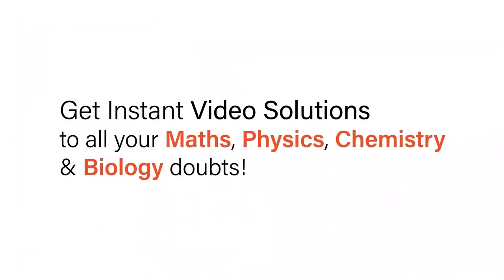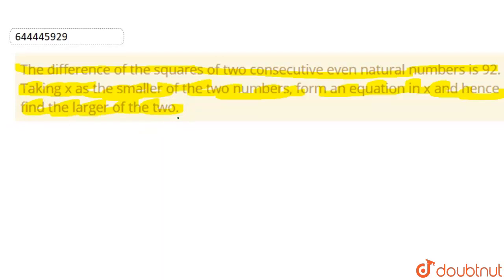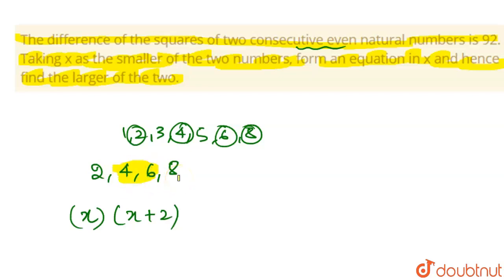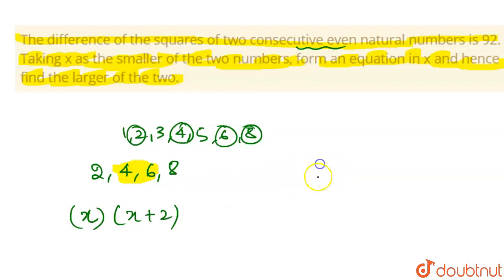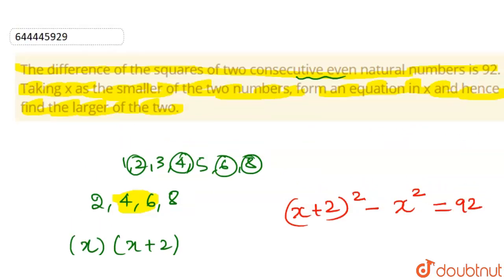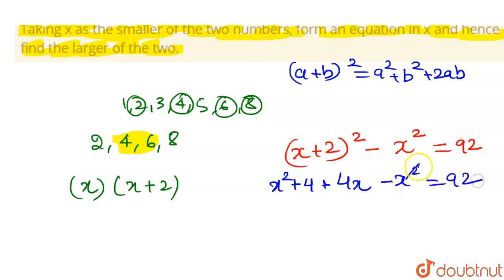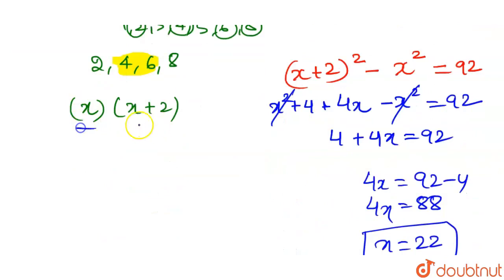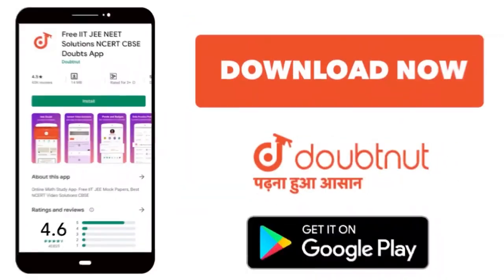The difference of the squares of two consecutive even natural numbers is 92. Taking x as the sma...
The difference of the squares of two consecutive even natural numbers is 92. Taking x as the smaller of the two numbers, form an equation in x and hence find the larger of the two.
Class: 8
Subject: MATHS
Chapter: LINEAR EQUATIONS IN ONE VARIABLE
Board:ICSE

👉 Have Any Query? Ask Us.